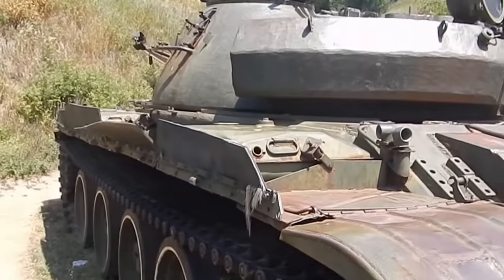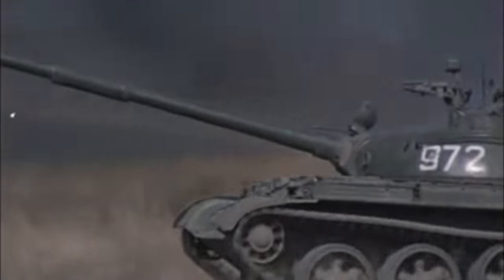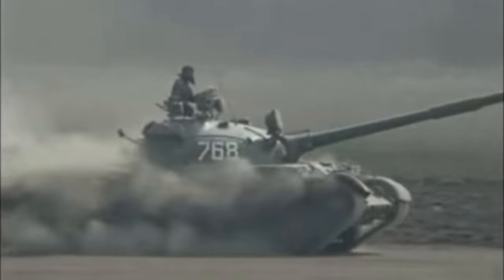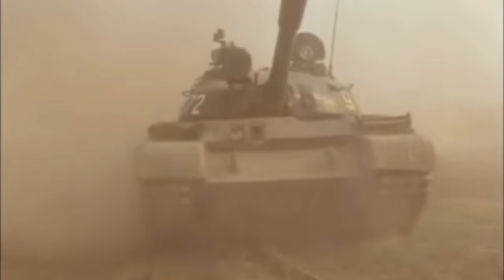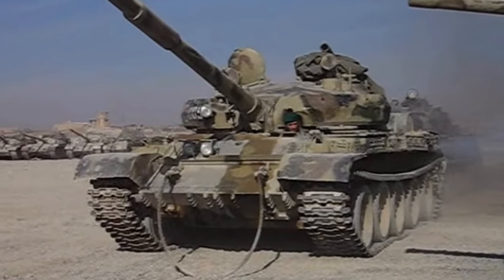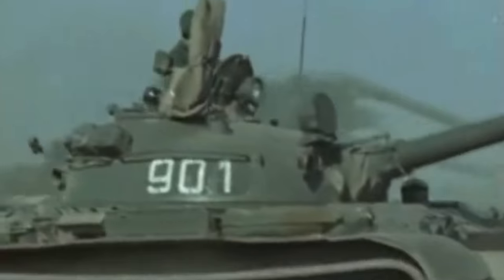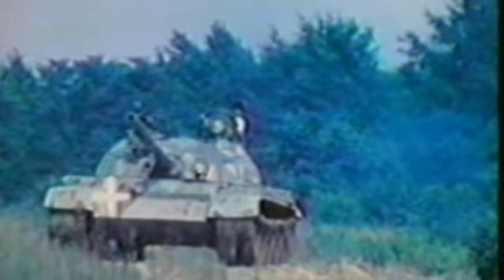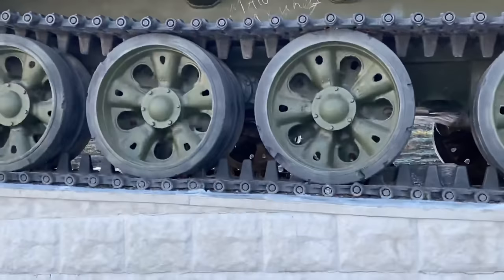T-62 Main Battle Tank | SMOOTHBORE UPGRADE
Development of the T-62 medium tank commenced in 1957. It was developed from the previous T-55. The first prototype of the T-62 was completed in 1959. It was tested and trialed through 1960 and 1961. In 1961 this tank was officially accepted to service with the Soviet Army. Its production commenced in 1961 and ceased in 1973. Around 20 000 of these tanks were produced in the Soviet Union. Between 1975 and 1978 this tank was license-produced in Czechoslovakia. More than 1 500 tanks were built for export. Until the 1980s it was also produced in North Korea. The T-62 was widely used and is still used during numerous military conflicts all around the world. The T-62 was the last medium tank, produced in the Soviet Union. It was replaced in production and frontline units by the newer T-72 main battle tank. Currently the T-62 is still in service with about 20 countries. Russia keeps these tanks in storage. Largest operators are Cuba, Egypt, Libya, Syria, Uzbekistan, Vietnam and Yemen. Some countries also keep these tanks in storage.

   The T-62 follows the lines of the previous T-55. It has the same layout, but has improved firepower and protection. Some of the automotive components are compatible. However the T-62 has a newly-developed hull, turret and gun.

   This tank has an all-welded hull and cast turret. Front armor plate is 100 mm thick and has a high inclination angle. Its protection level is equivalent to 200 mm of rolled homogenous armor. Hull sides are 45-80 mm thick. The turret is slightly larger than that of the T-55. Its armor is 105 to 114 mm thick. Protection level of this tank was respectable at the time. The T-62 was a tough nut for contemporary Western tanks. A standard NATO 105 mm gun, used on the French AMX-30, German Leopard 1, and American M60 Patton, could penetrate front armor of the T-62 at ranges of around 1 500 meters. However currently the T-62 is vulnerable to most anti-tank weapons. The tank is fitted with NBC protection and automatic fire suppression systems.

   The T-62 is armed with a fully-stabilized semi-automatic 115 mm smoothbore gun. At the time it was the first tank in the world to use a smoothbore gun. It fires APFSDS, HEAT, and HE-FRAG rounds. The APFSDS round outperforms that, fired from the British L7 105 mm rifled gun, that was standard with NATO countries. Maximum rage of fire is up to 4 km at day and up to 800 m at night. The gun of the T-62 has a spent case ejection mechanism. Cases are ejected from a door in a turret rear. However its rate of fire is only 4 rounds per minute. The T-62 can fire accurately on the move. A total of 40 rounds are carried for the main gun.
There is also a 7.62 mm coaxial machine gun and 12.7 mm roof-mounted machine gun.This tank has a crew of four, including commander, gunner, loader and driver. The T-62 is powered by a V-55V diesel engine, developing 580 hp. The same engine is used on the T-55. Some T-62 tanks were fitted with improved V-55U (620 hp) and V-46-5M (690 hp) engines. Suspension of the T-62 has been revised. With auxiliary fuel tanks this machine has a range of 650 km. The tank can be fitted with a deep wading kit and ford water obstacles up to 5 m deep.

   Numerous variants of the T-62 have been produced. Only some of them are listed below.  Also a number of upgrade programs were available for this tank. Some countries still offer upgrade packages.